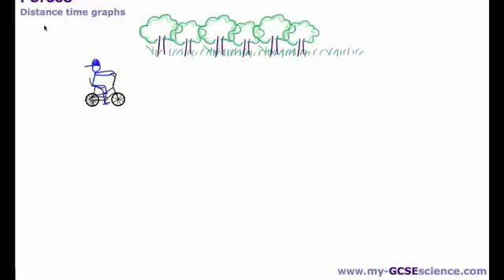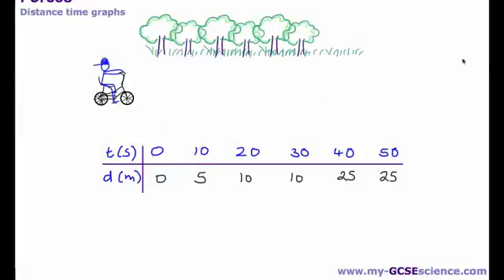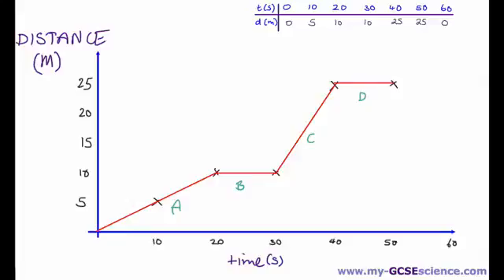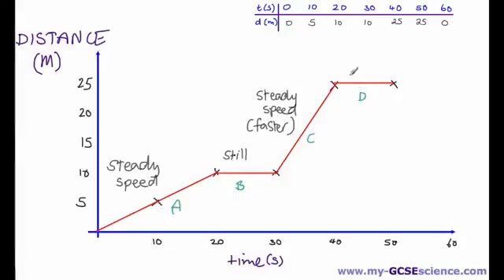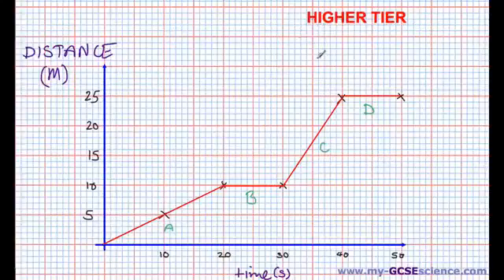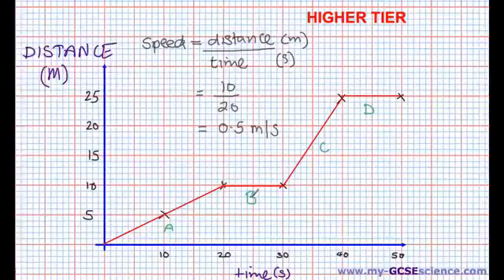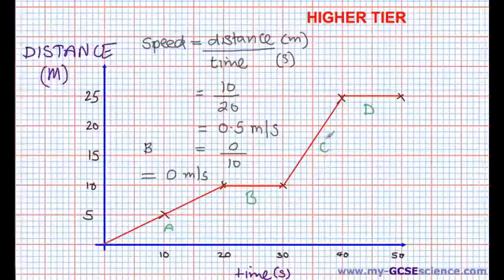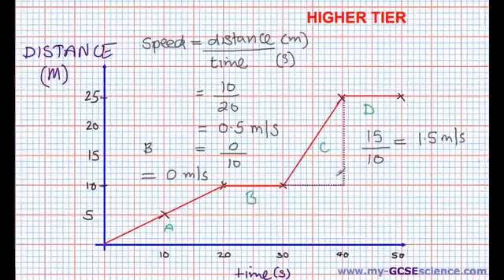P2 Distance Time Graphs